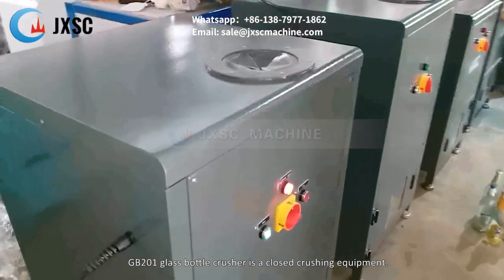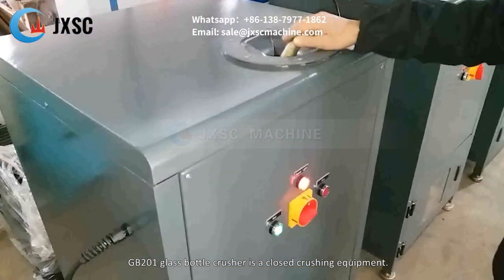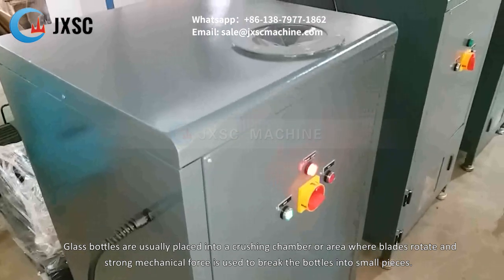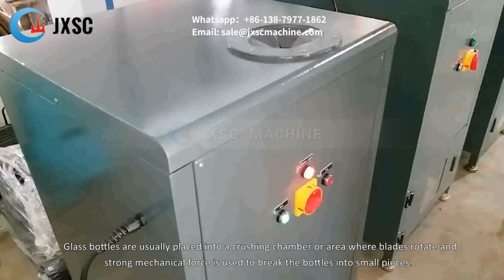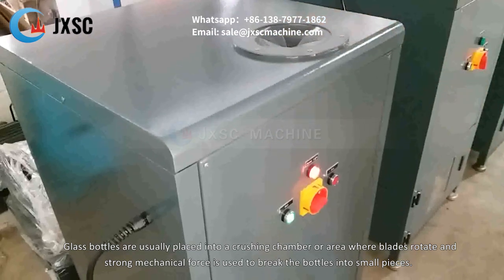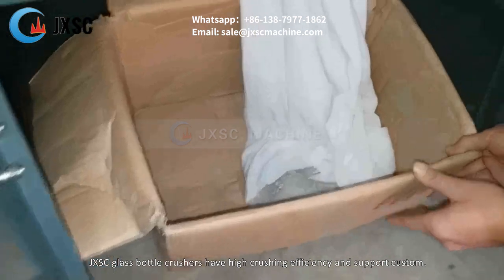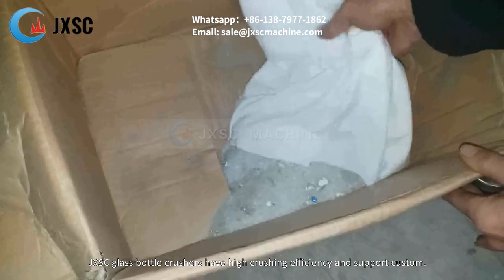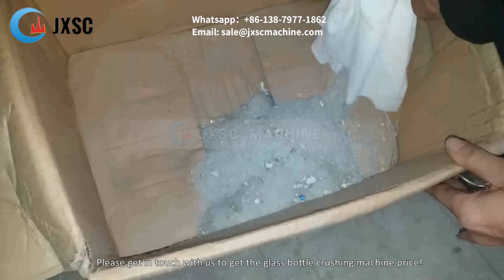GB201 Glass Bottle Crusher Working Site And Results Display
GB201 glass bottle crusher is a closed crushing equipment. The box structure has a good dust-proof effect and strong safety performance.
【Contact JXSC to get details and price】